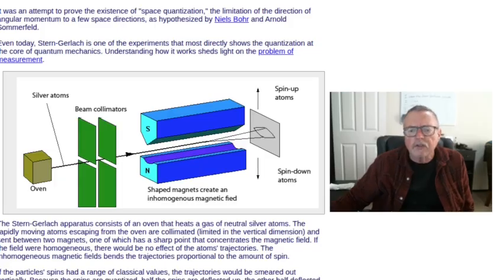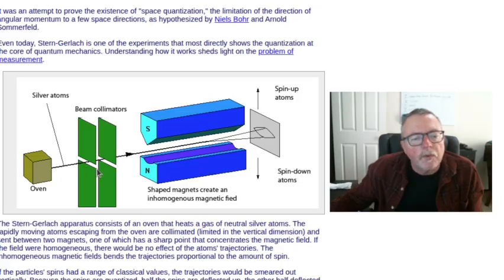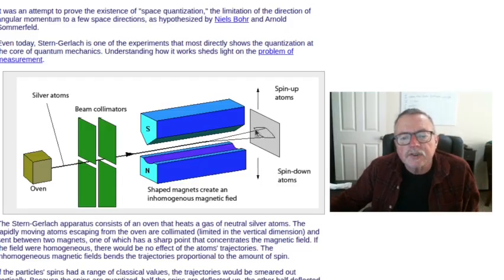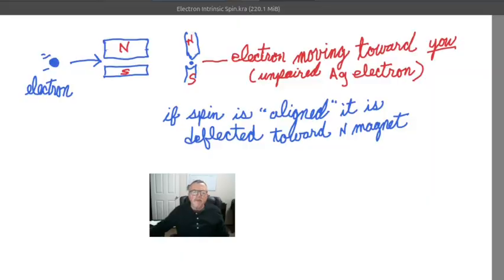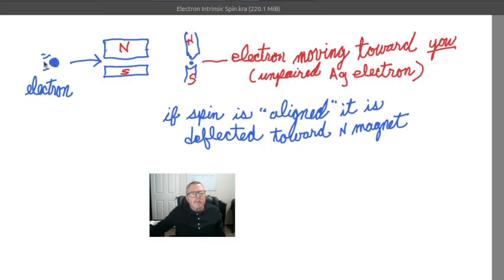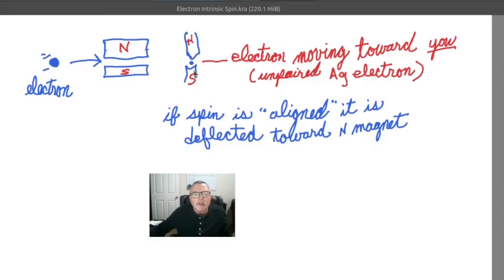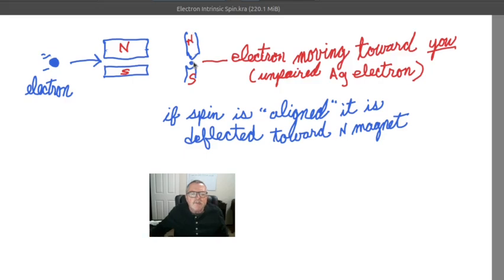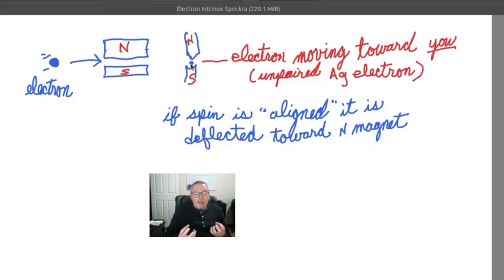Identifying Physical Spin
We keep the Hilbert space in our head while we examine something we are "allowed" to draw pictures of: Magnets, atoms, electrons. Be prepared for some surprises the Hilbert Space will help us to sort out.